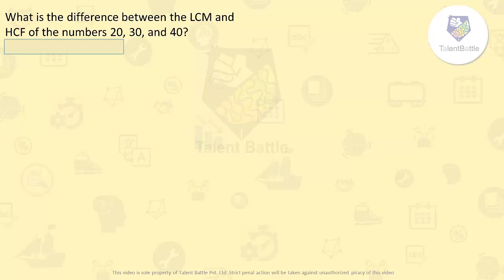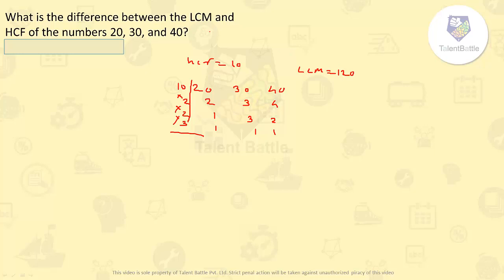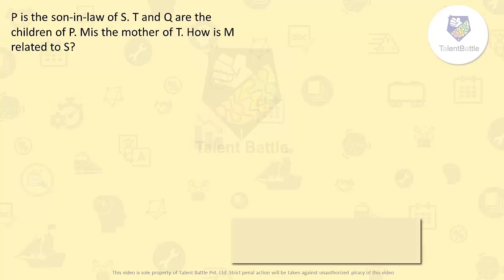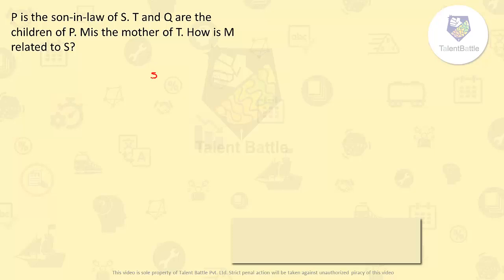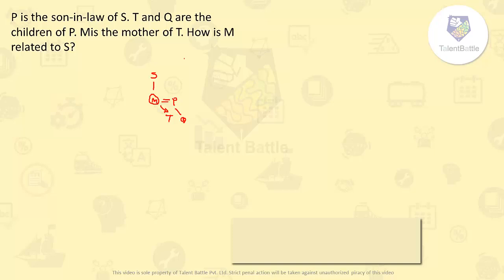Important questions for Wipro NTH 2020 exam Part 2 !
In this video, we have solved important questions related to Wipro Elite NTH exam!